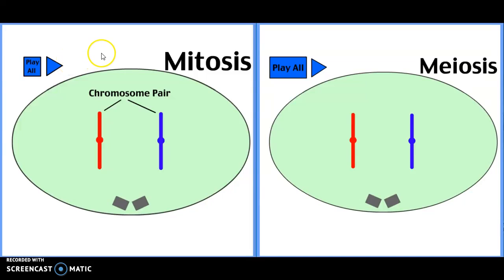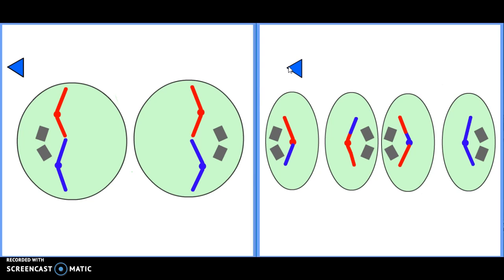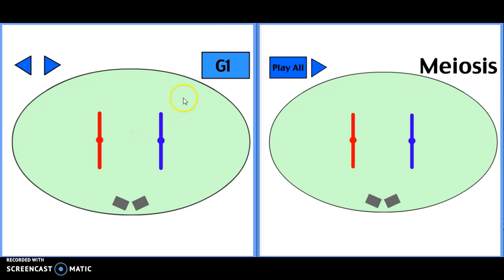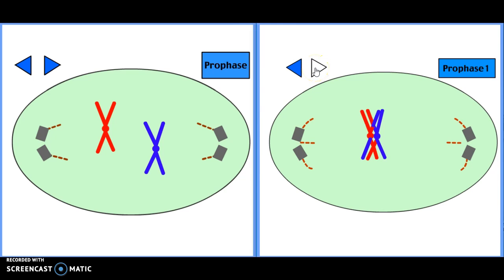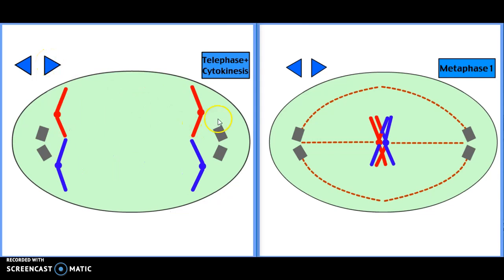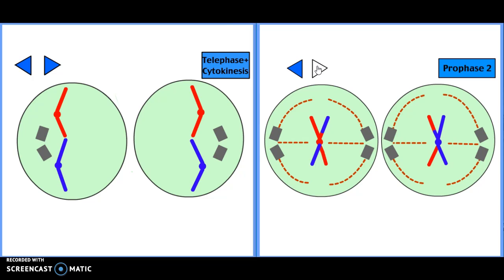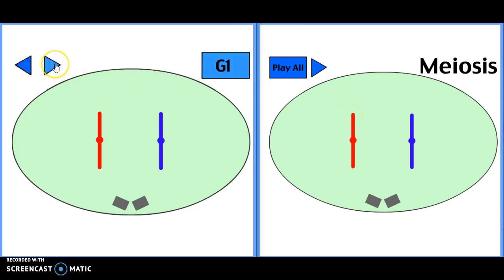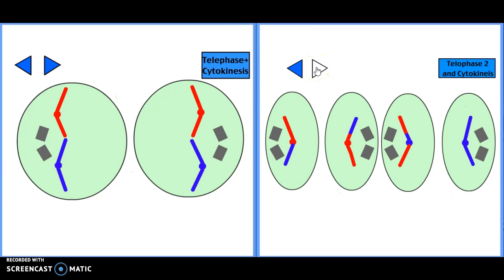Mitosis vs. Meiosis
A comparison of mitosis and meiosis.